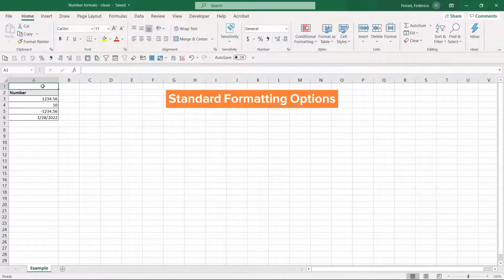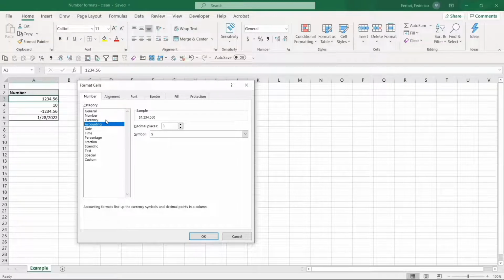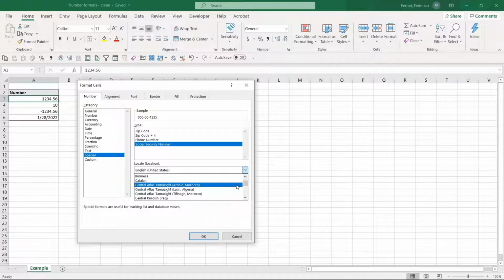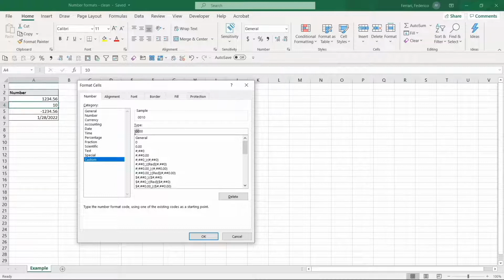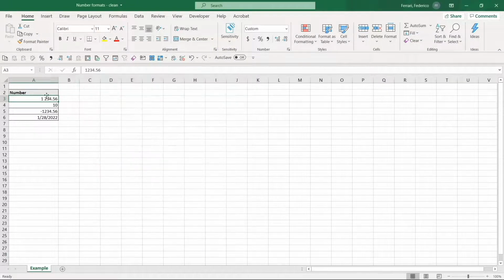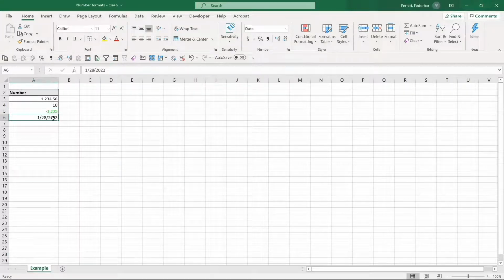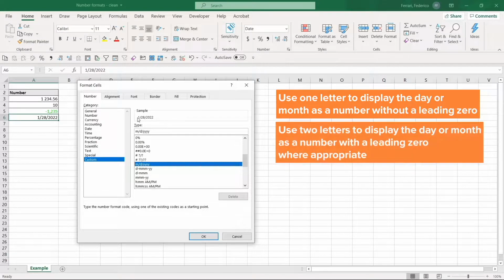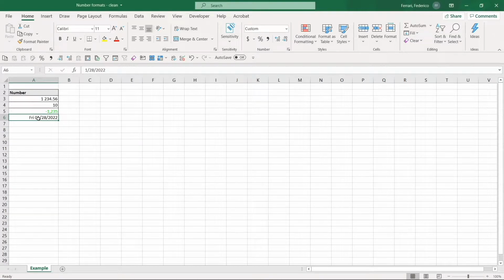Master number formatting: use Excel presets and create custom number formats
In this video, we’ll deep dive on number formatting.

Every time we work with Excel we’re dealing with numbers. Most of the time we need just a handful of formatting options, depending on what we normally work on, like comma style or percentage style. However, it is not unusual to deal with dates, phone numbers, and other special kinds of numbers that need a specific formatting to be applied. Knowing how to properly manage these kinds of numbers will save you quite some time and headaches.

In the first part of this video, we’ll see all the standard options Excel offers you to format numbers.
In the second part, we’ll see how to create our own custom formatting styles. I’ll explain how to read special number formatting rules and how to create basically any formatting style we want.

Finally, a couple of links to deep dive the topics mentioned in the video:

Timestamps:
00:00 Introduction to number formatting
00:58 Overview of standard formatting options
04:26 How to create custom formatting styles
09:44 Deep dive on date formatting styles